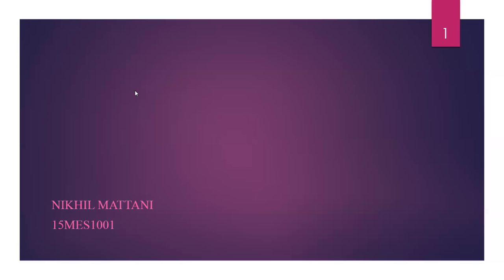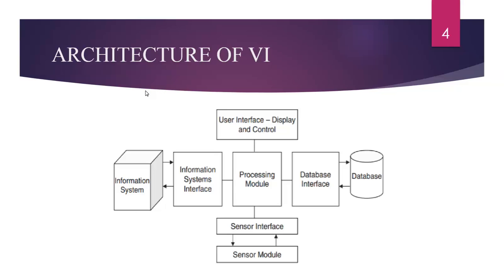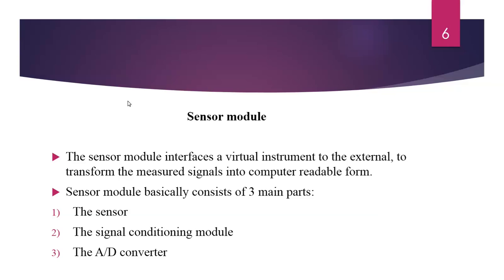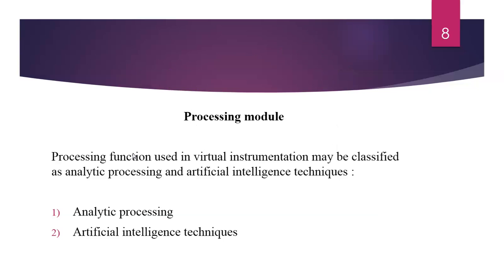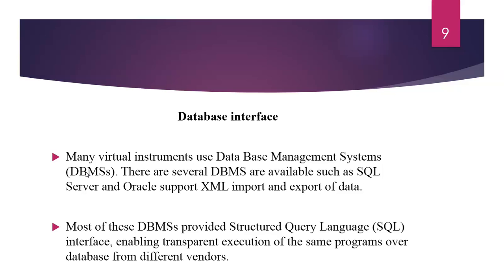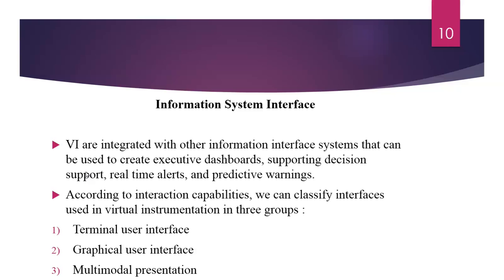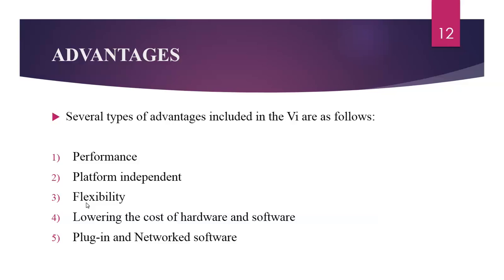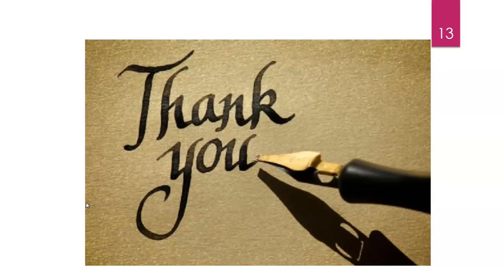Architecture of VI in LabVIEW by Nikhil Mattani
Architecture of Virtual Instrumentation